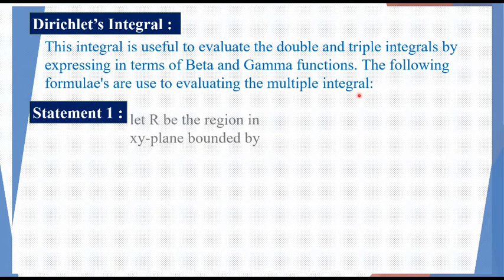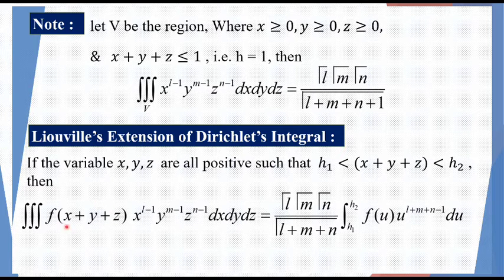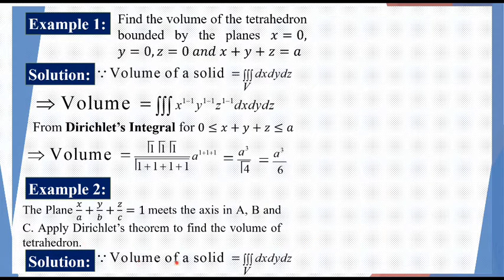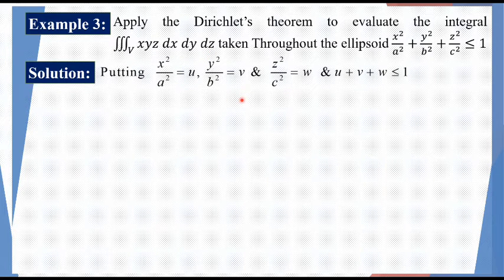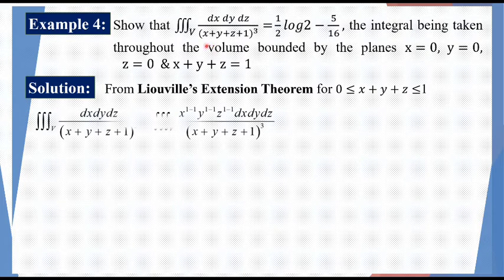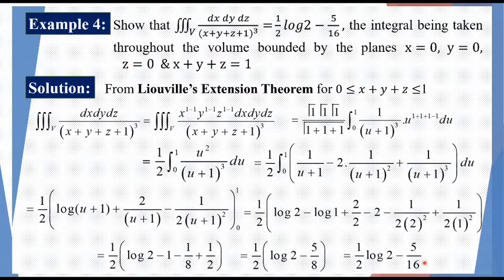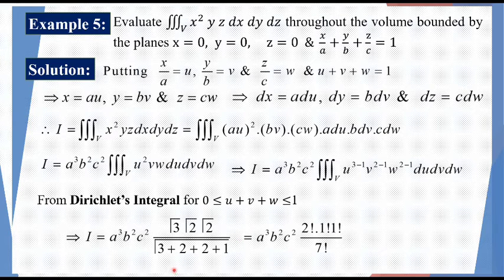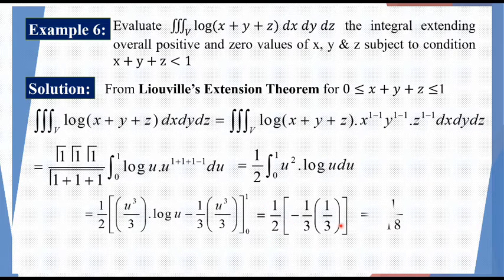L 3: Dirichlet Theorem | Liouville's Extension Theorem | Beta and Gamma Function | Multiple Integral